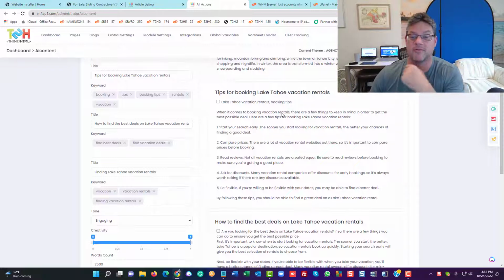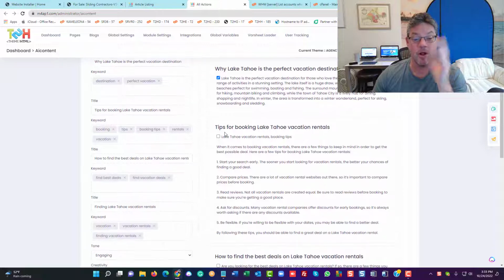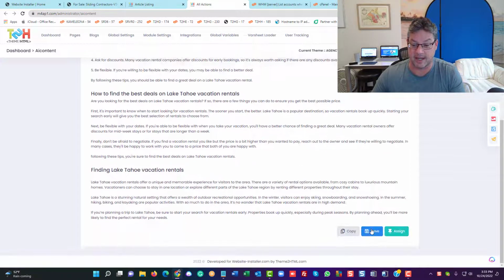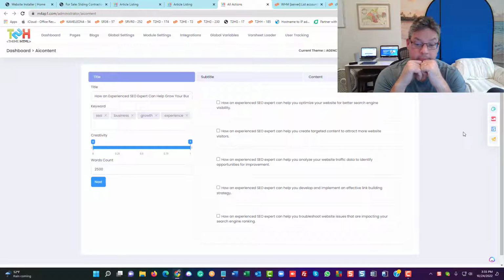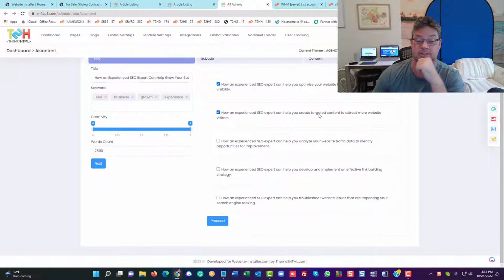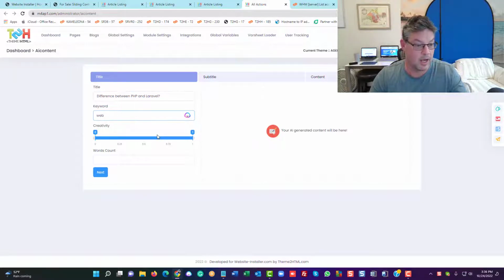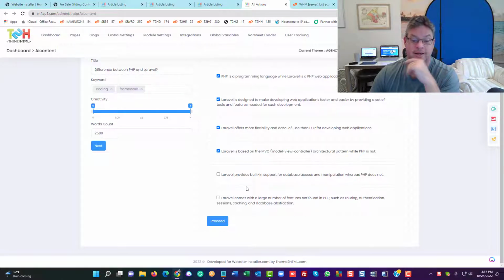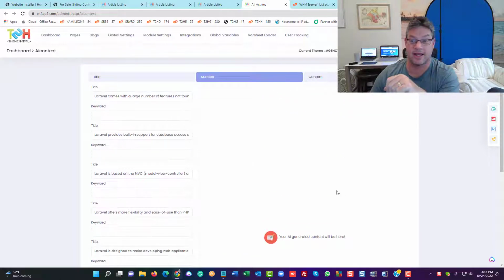MOWG - ClickBank Affiliates: Rapid Full Article Generation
Use AI to generate webpages to sell your ClickBank offers: Use our content management system to create your webpages (the AI functions are built-in!) Use AI to optimize your pages for search engine ranking.